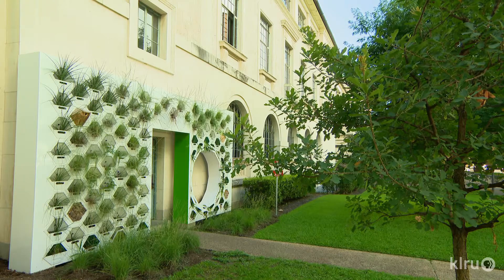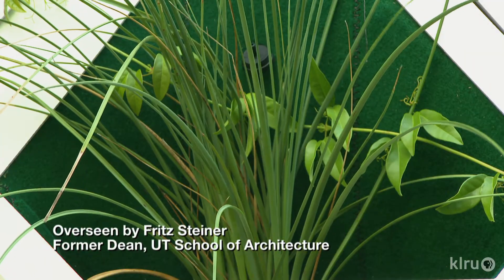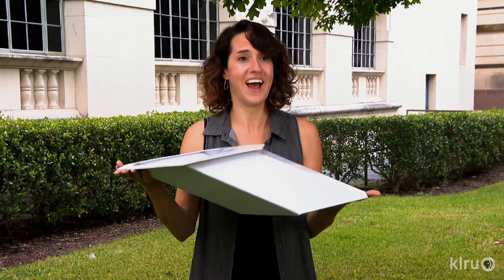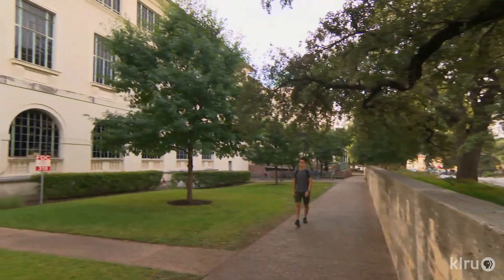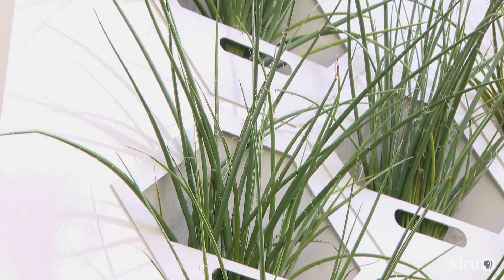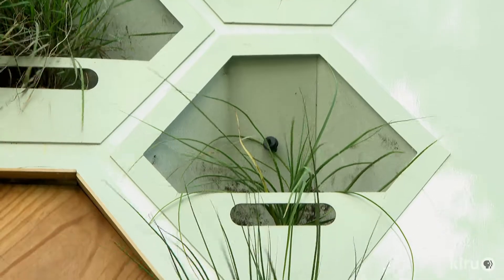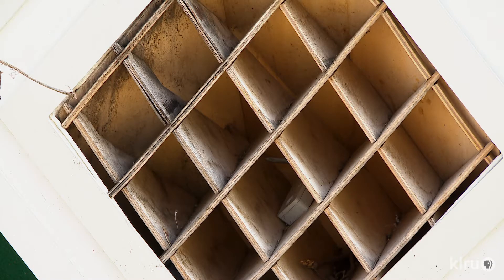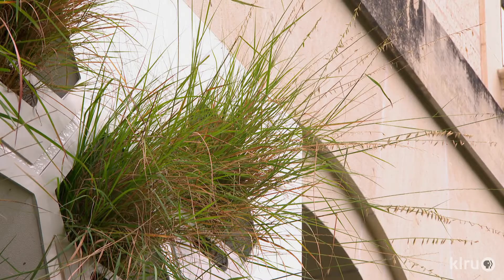Living Wall: UTSOA and Wildflower Center |Central Texas Gardener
What exactly is a living wall and how can it change our future? The University of Texas School of Architecture and the Lady Bird Johnson Wildflower Center collaborated to explore techniques in harsh conditions.